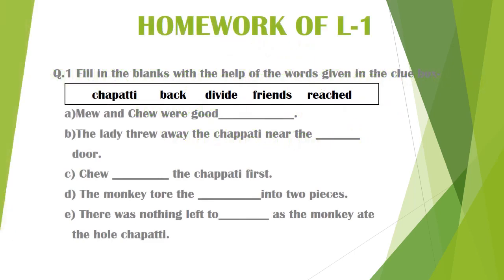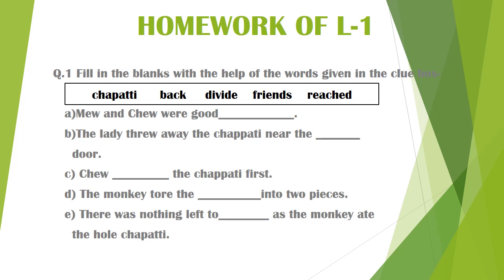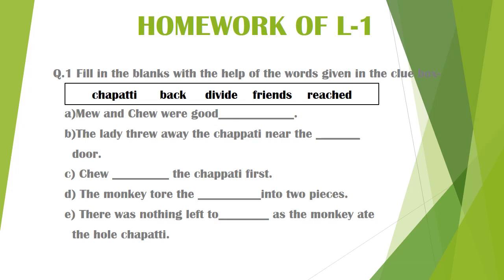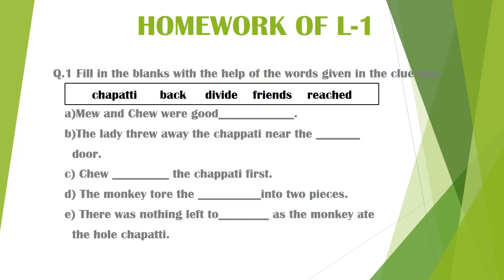Class-2 English, Ch-1, Lecture-3, homework (Mew and Chew)